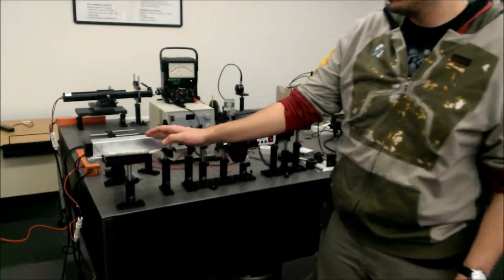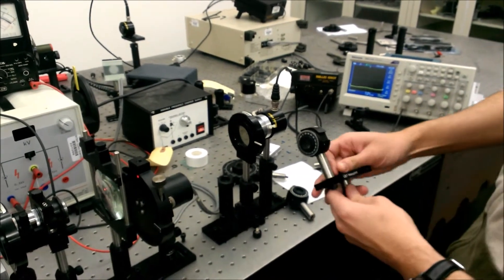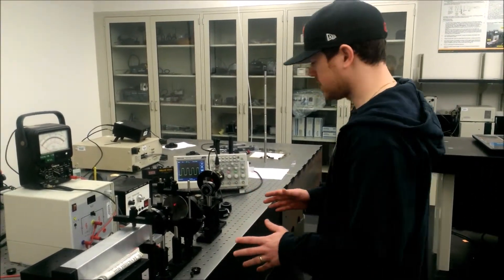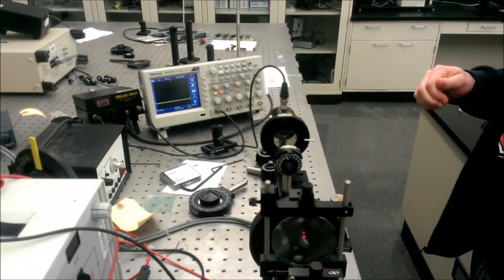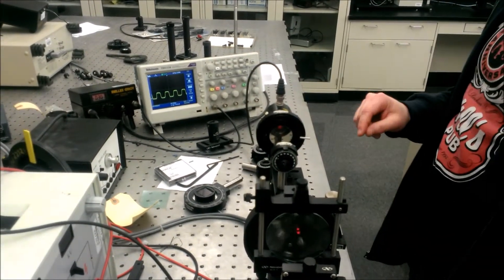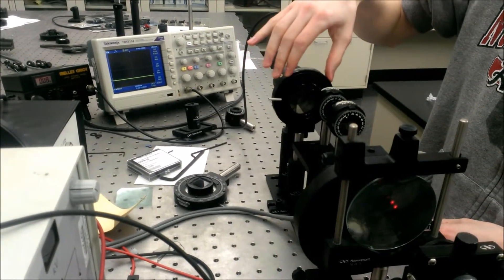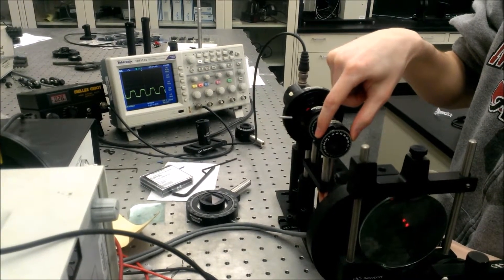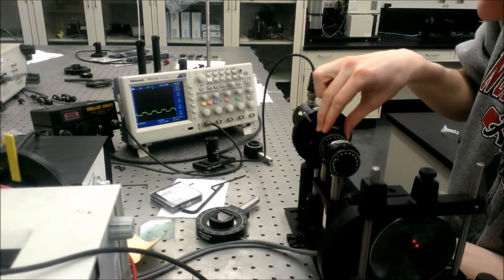Lab #6: Polarization II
To study the function and principals of 1/2-wave plates and 1/4-wave plates. Also, to establish and analyze elliptically polarized light.